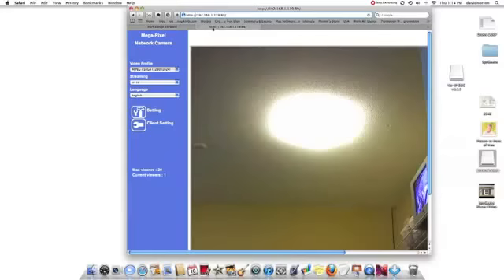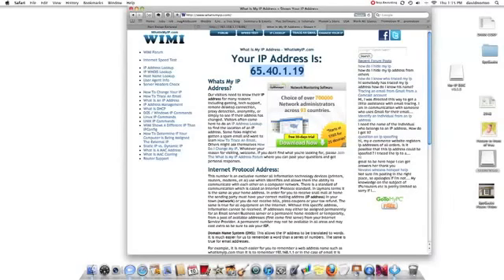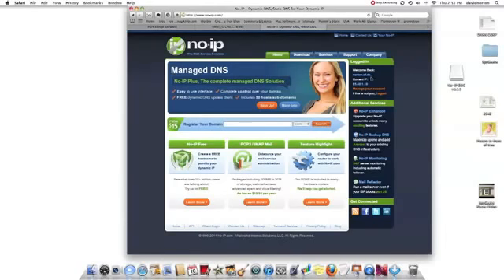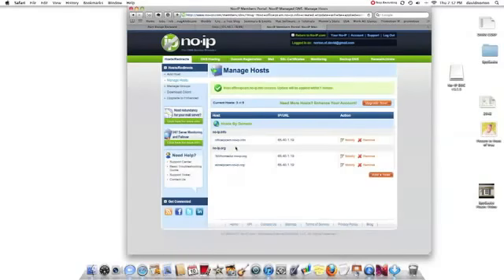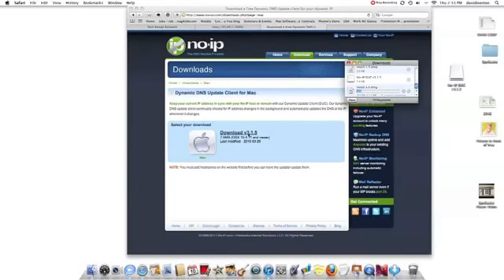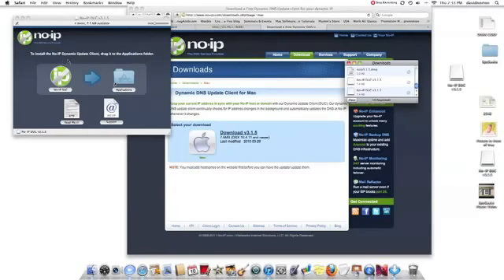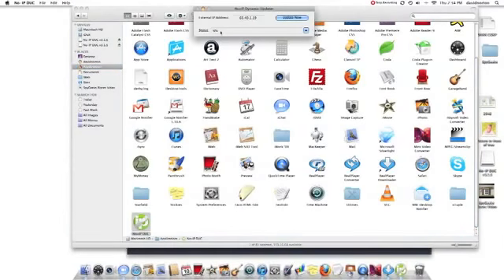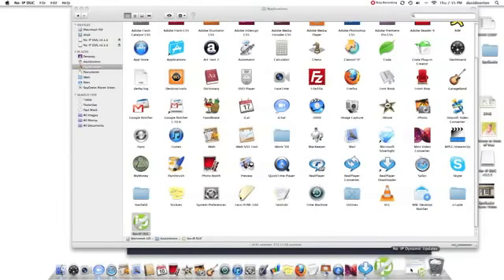Security_ How To Setup Wireless Ip Camera To Static Ip Or Dynamic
Security? clearance in the army?
Where can i download personal security? manager?
Please suggest some topics on any one of web services, information security? , xml and web security?.?
How good does a security? guard get payed?
Please help me to select security? suite and win 10 points?
What are people looking for in a security? company?
How can i remove security? suite virus?
What is the best internet security? software�for windows 7?
How can i find my security? question?